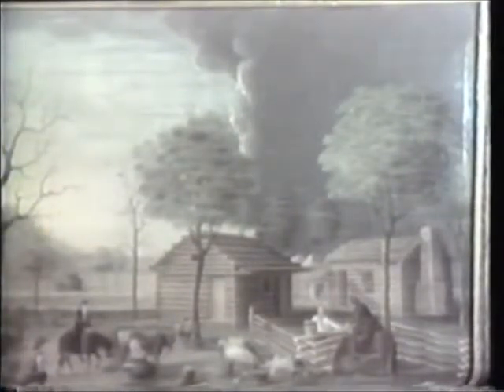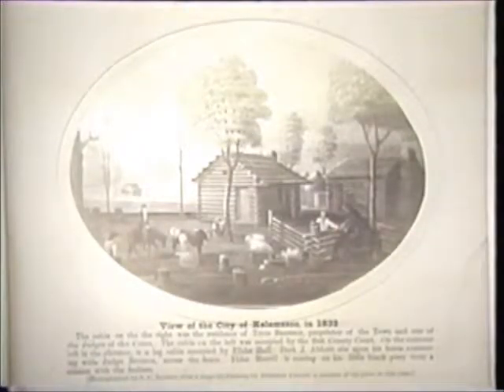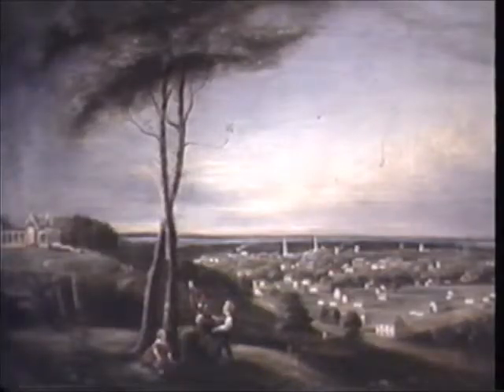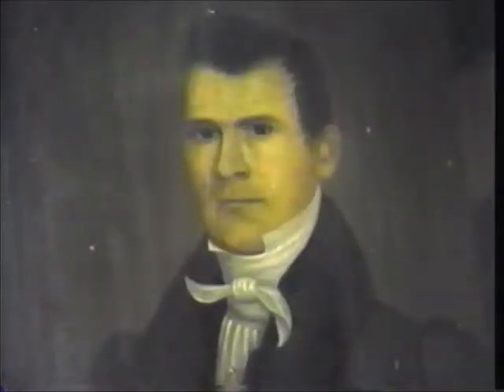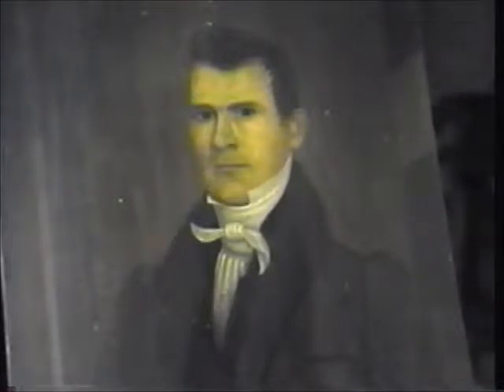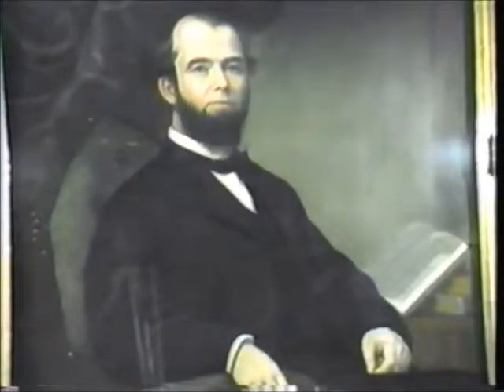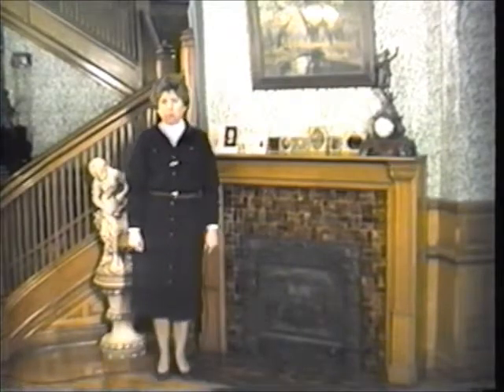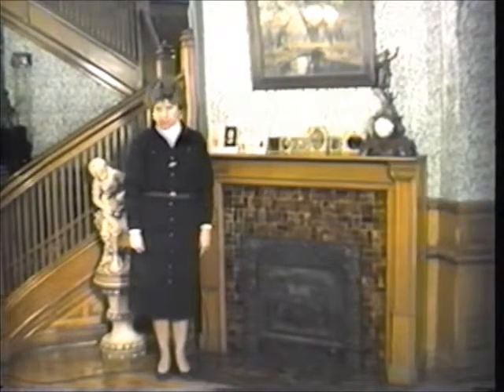Art in Early Kalamazoo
"Art in Early Kalamazoo" (1987) - From an historic Kalamazoo home,
Lynn Houghton talks about early
Kalamazoo art and artists.

These programs were made possible by a
Michigan Sesquicentennial grant from the
Michigan Council for the Humanities to the
Arts Council of Greater Kalamazoo.

They originally appeared as historical
segments in the program "Images and
Ideas," and were produced through the
facilities of the Community Access Center